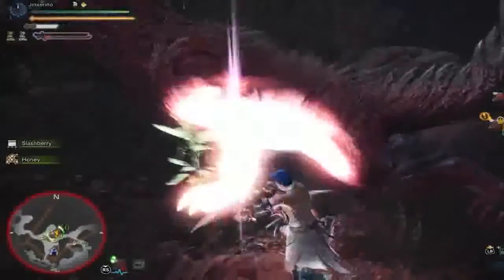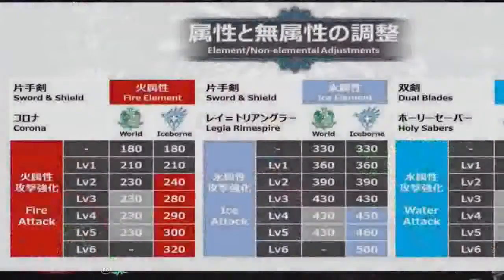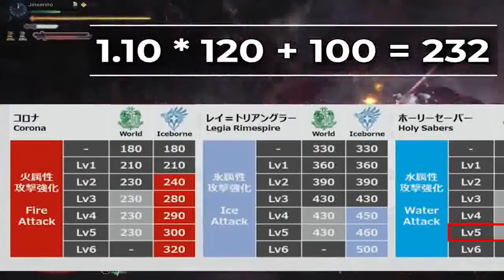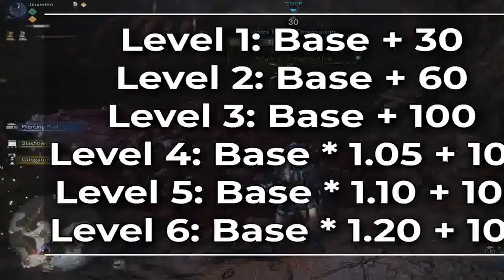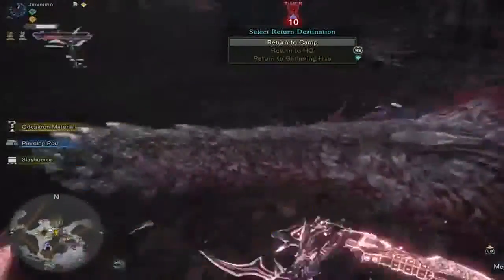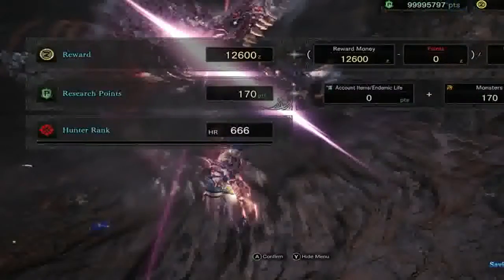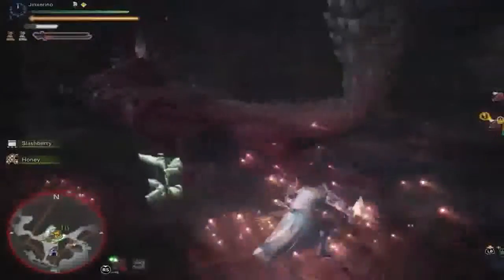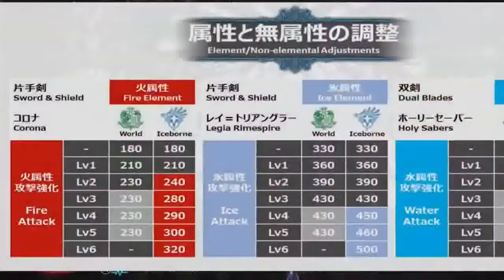Анна Черноус Live Stream